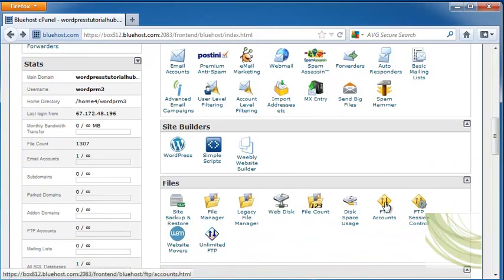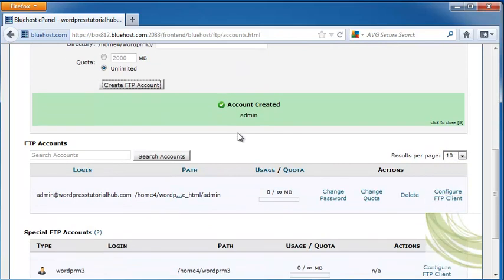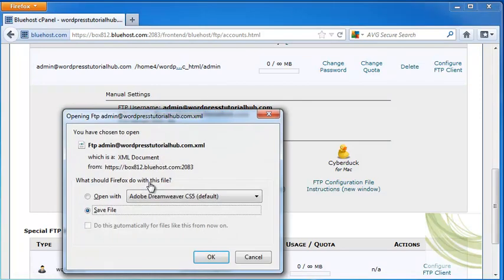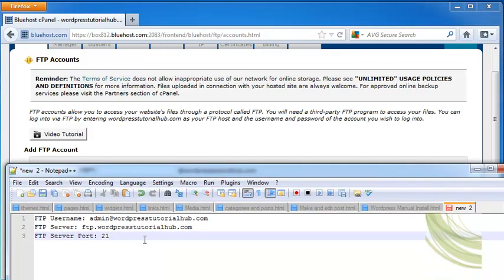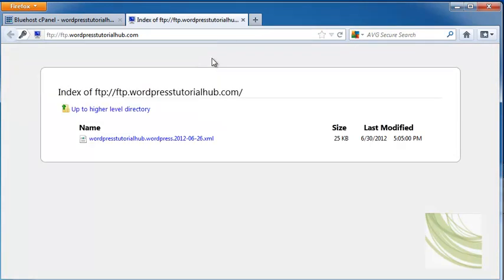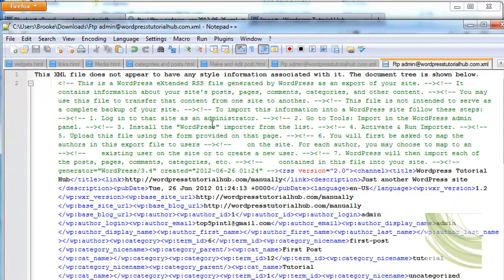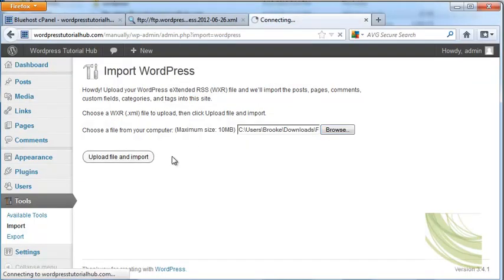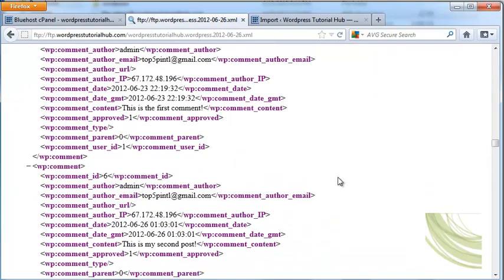ftp file transfer